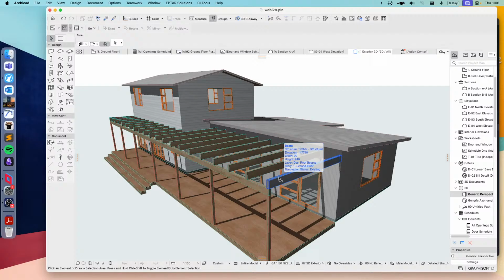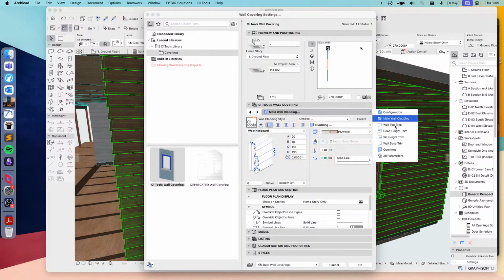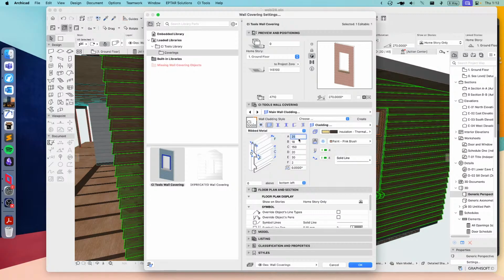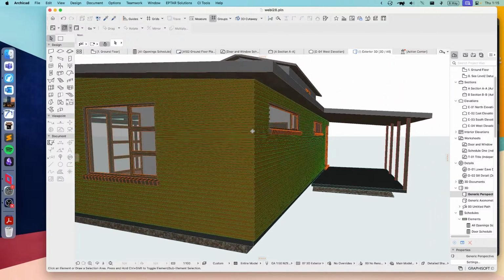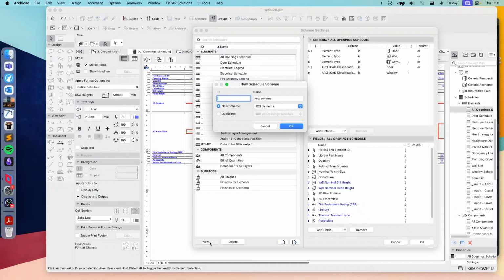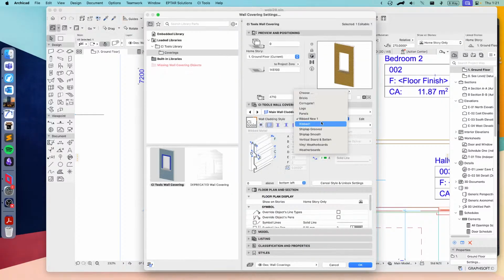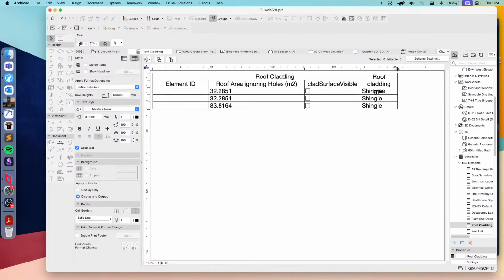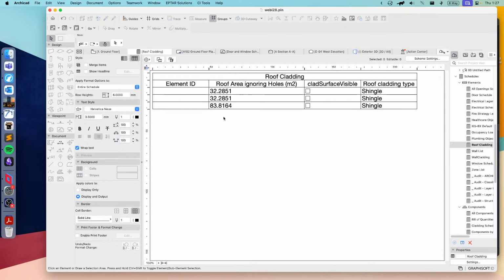Ci Tools Weekly Webinar